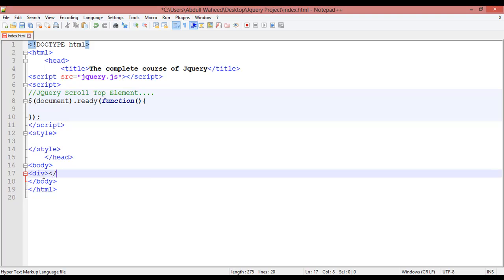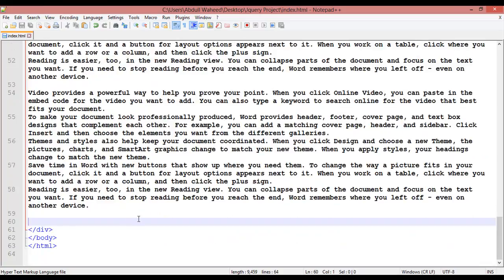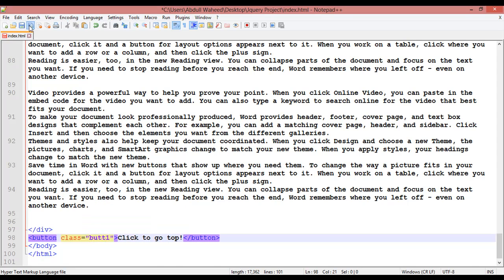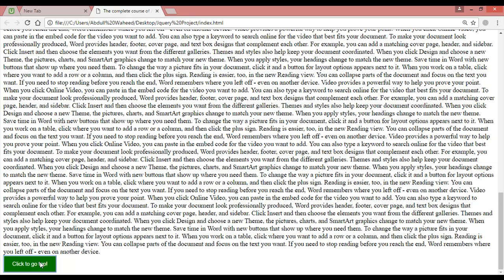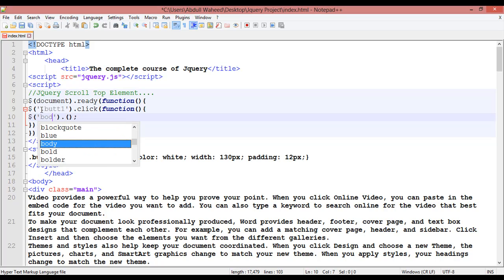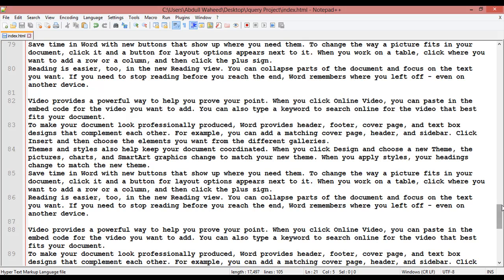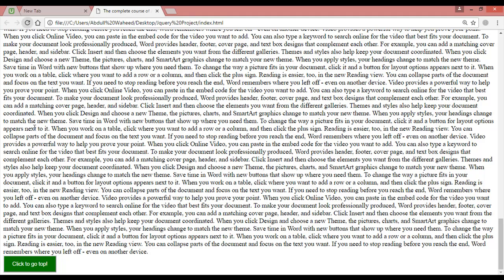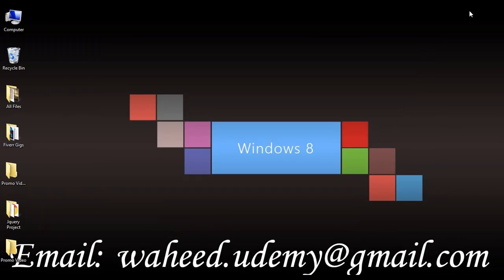jquery tutorial for beginners - jquery scrolltop (video-26)